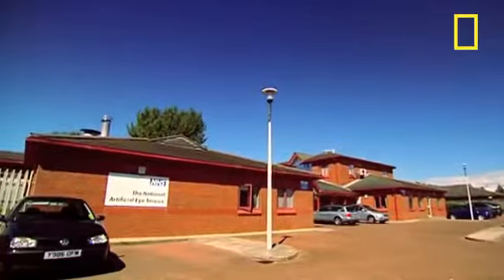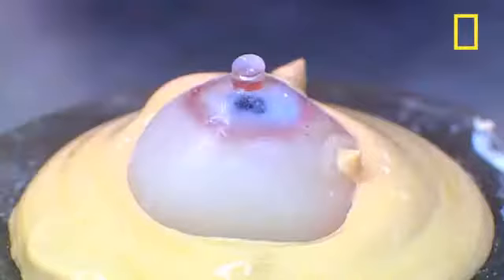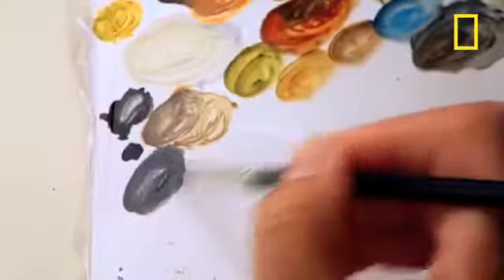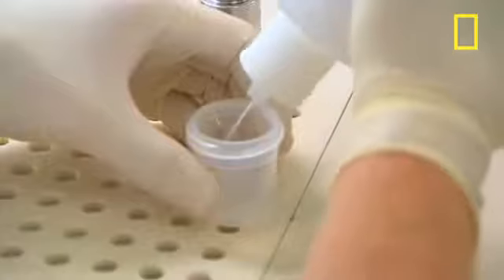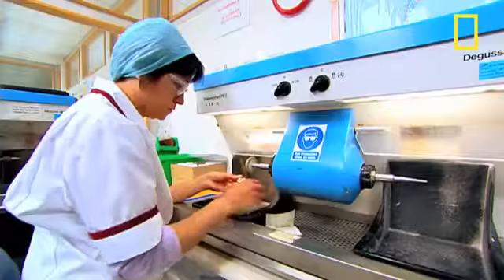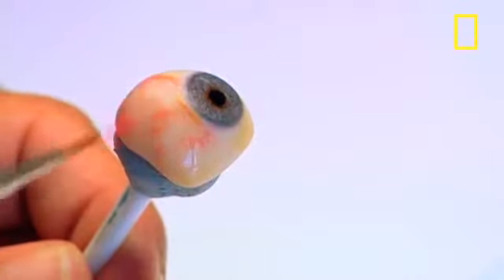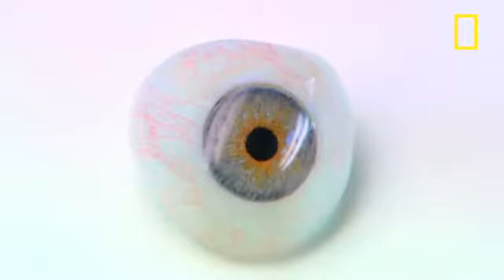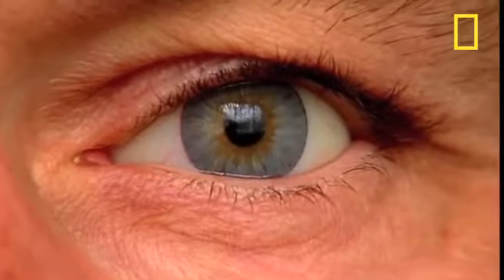Making of an artificial eye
In order to live normal life,Artificial eyes are the good supplementary for one eyed people of any cause.